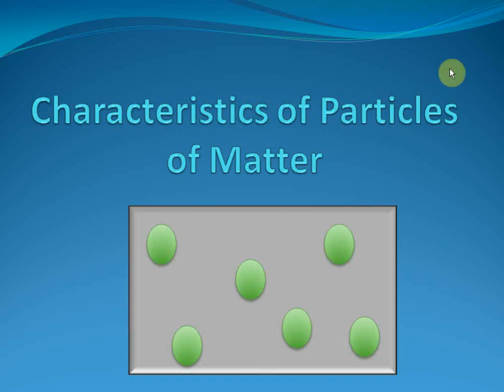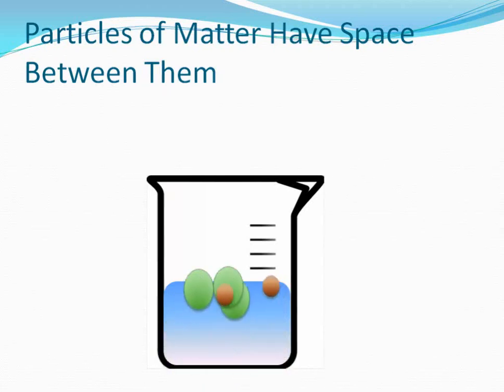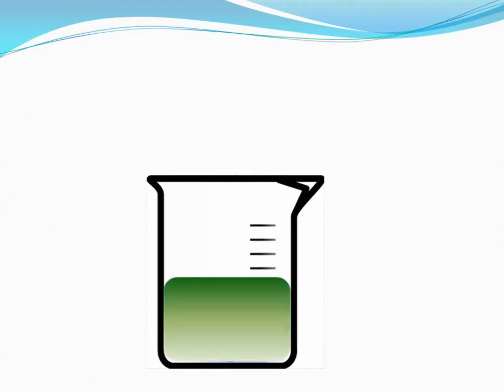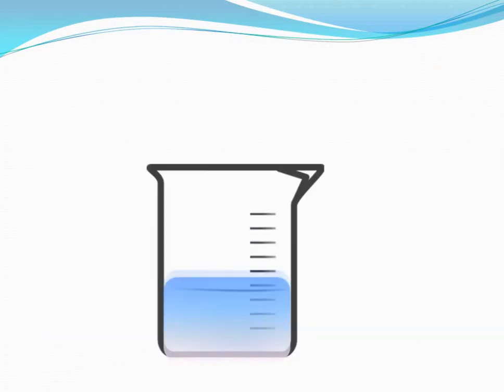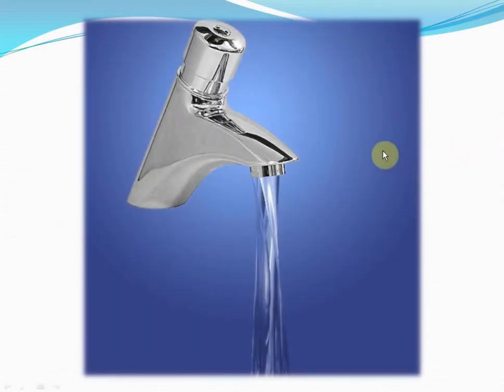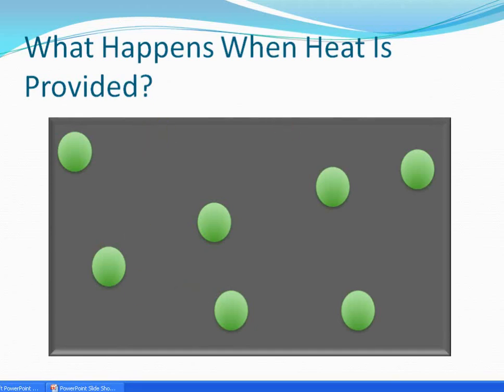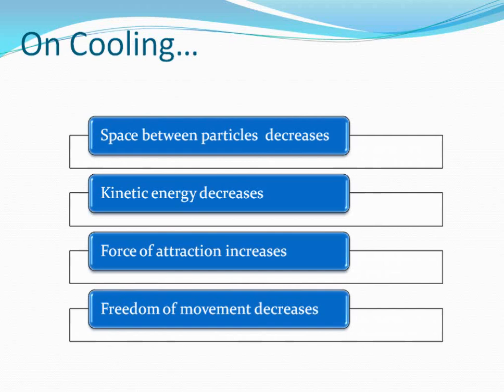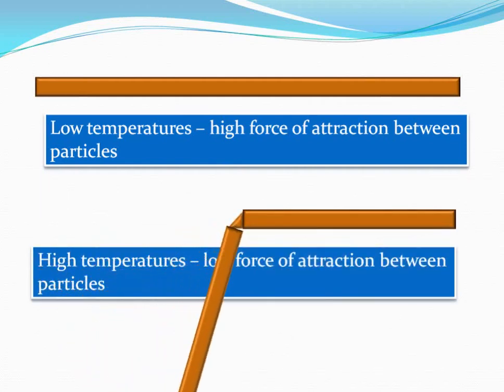Characteristics of particles of matter 1 all